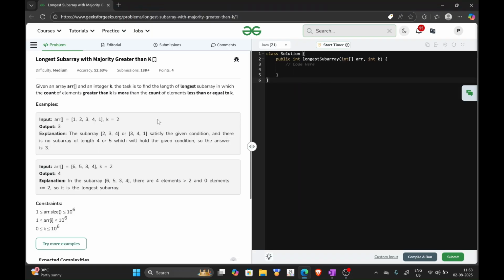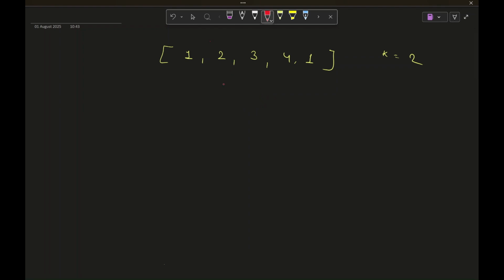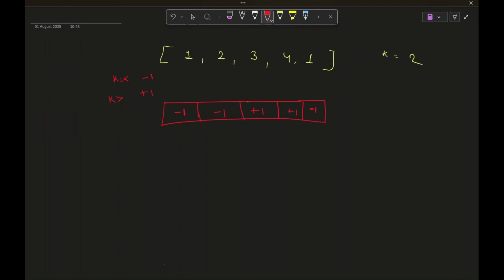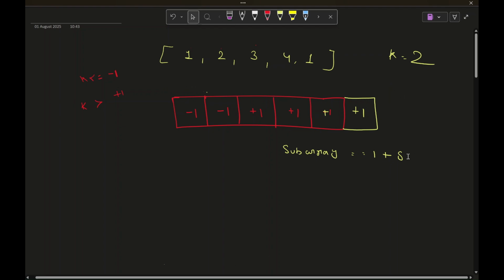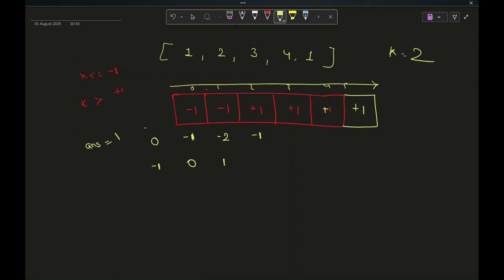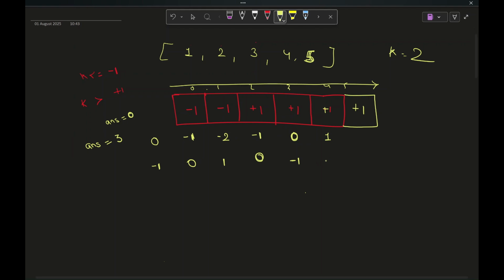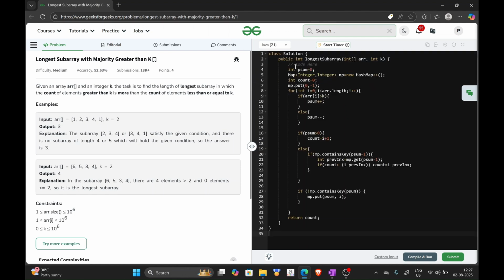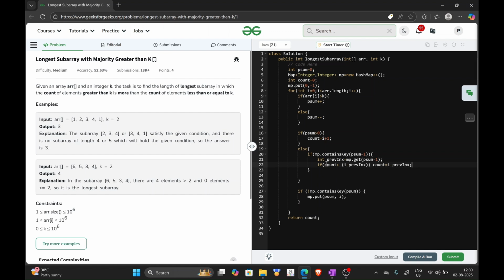Longest Subarray with Majority Greater than K | GFG POTD| GeeksForGeeks| Problem of the Day | Java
In this question I have solved gfg problem of the day using very simple and easy to understand approach.

Longest Subarray with Majority Greater than K

Given an array arr[] and an integer k, the task is to find the length of longest subarray in which the count of elements greater than k is more than the count of elements less than or equal to k.

Examples:

Input: arr[] = [1, 2, 3, 4, 1], k = 2
Output: 3
Explanation: The subarray [2, 3, 4] or [3, 4, 1] satisfy the given condition, and there is no subarray of length 4 or 5 which will hold the given condition, so the answer is 3.
Input: arr[] = [6, 5, 3, 4], k = 2
Output: 4